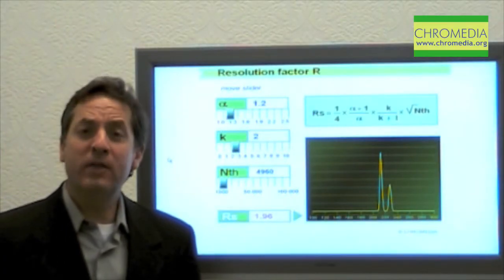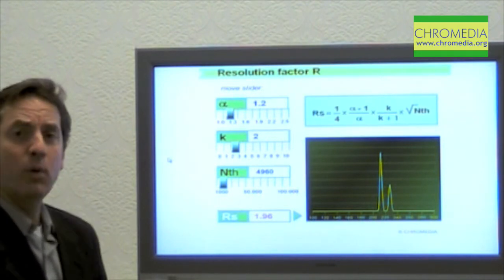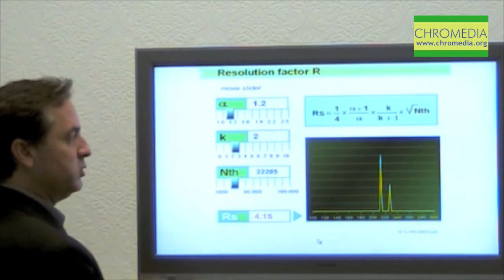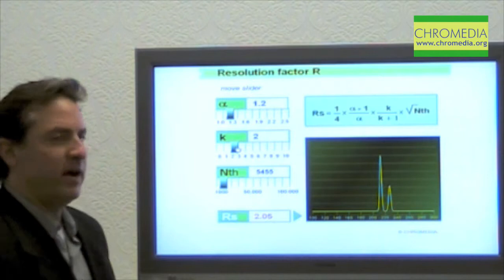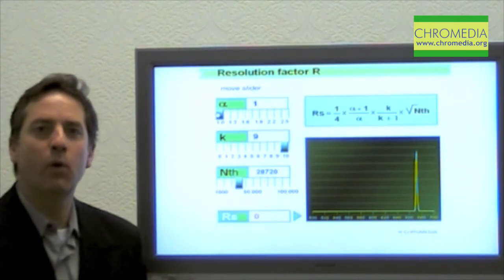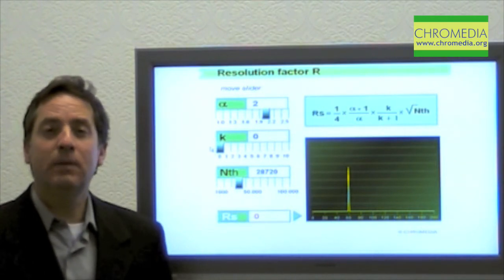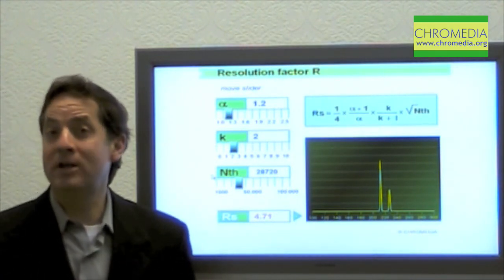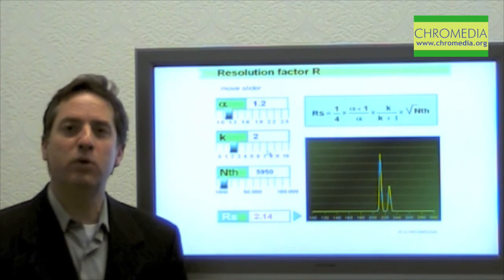LC Resolution tool demo